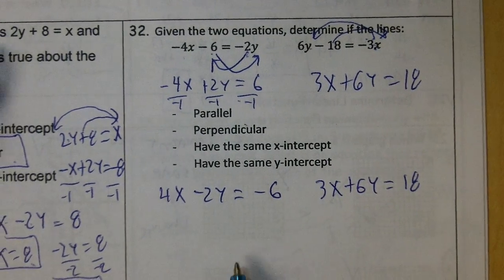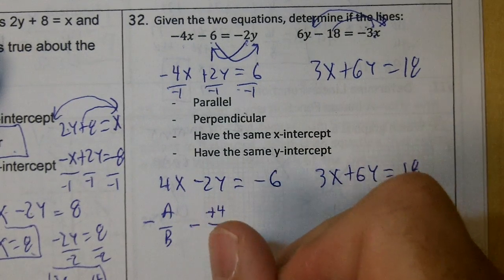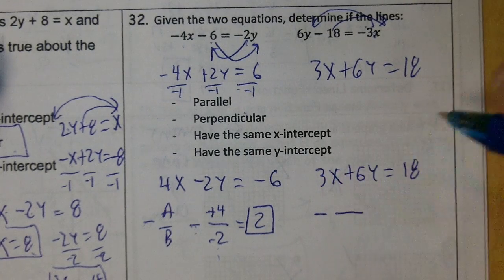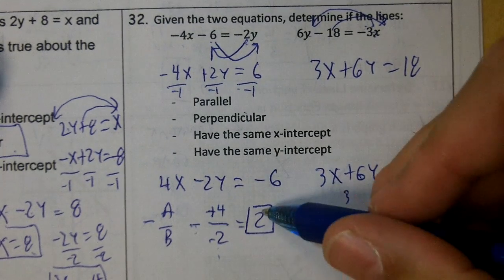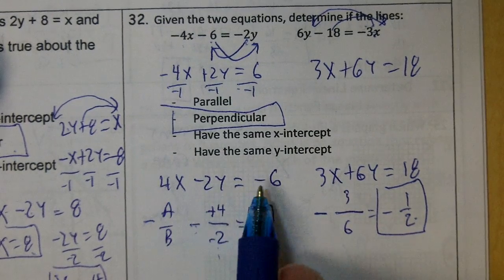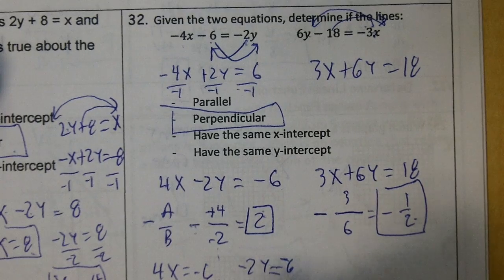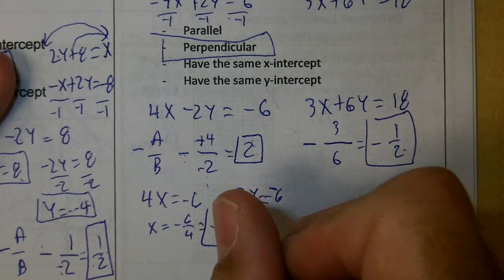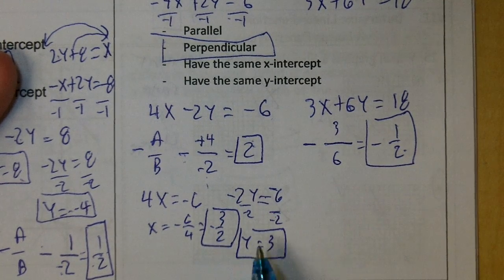ALG 2ND 6 WK TEST REV 2015 32